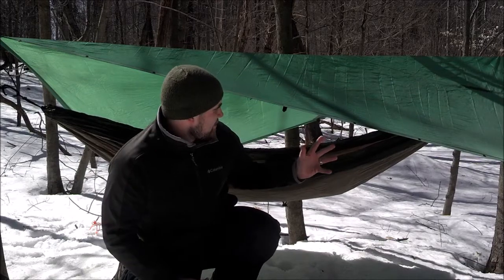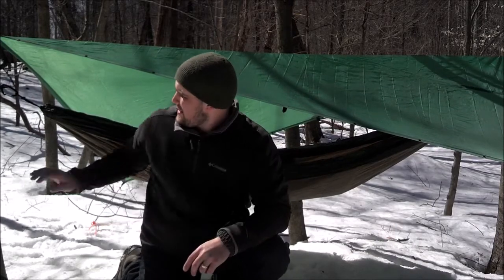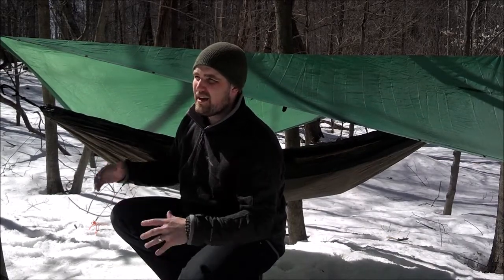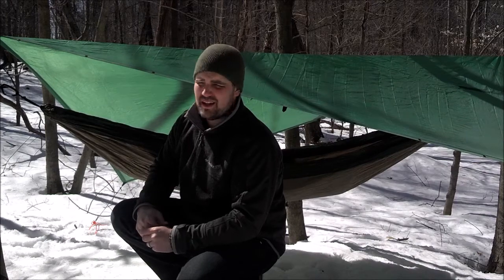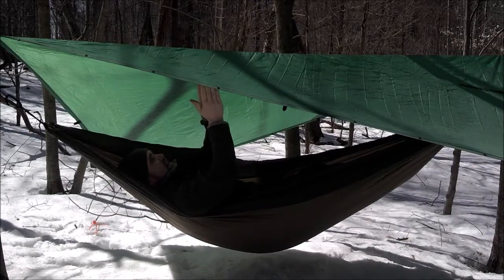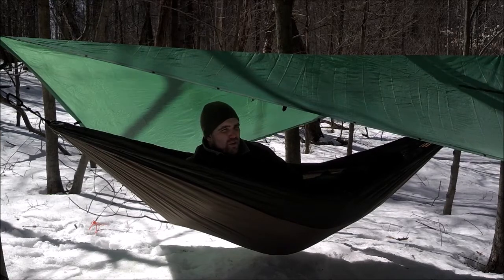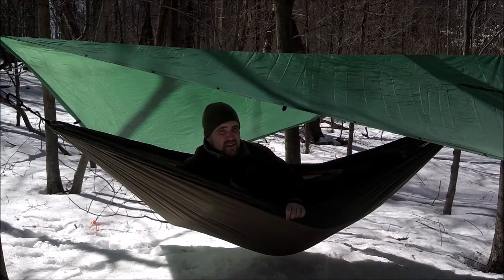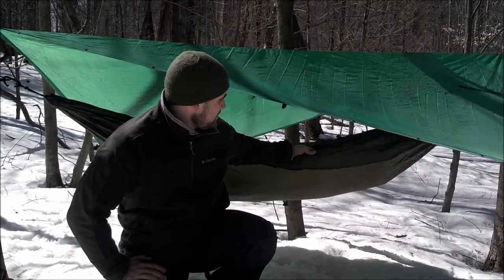Ultralight Hammock: ENO SingleNest Review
Short review on the ENO SingleNest by Eagles Nest Outfitters. Shown with a Sea to Summit Nylon Poncho Tarp pitched over it. Initial impressions and overview.